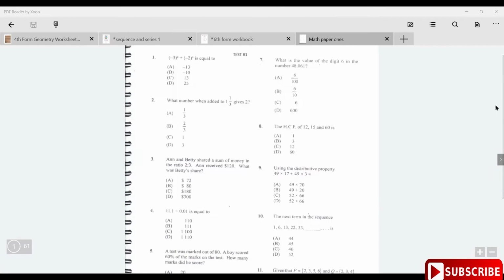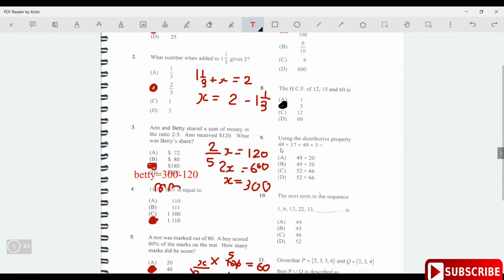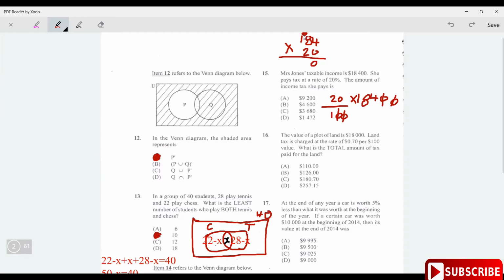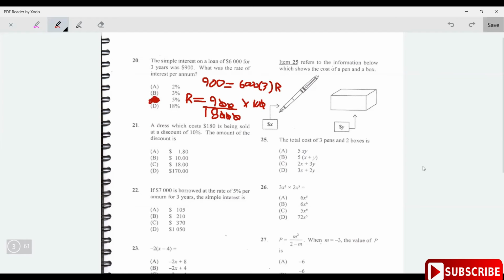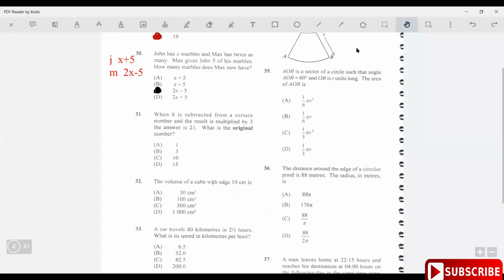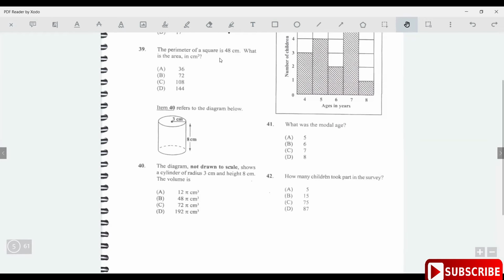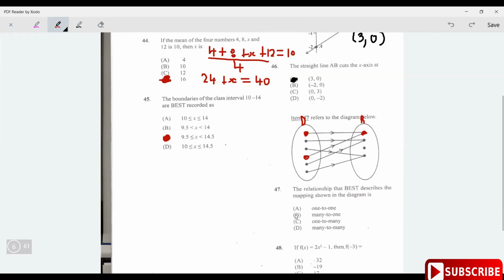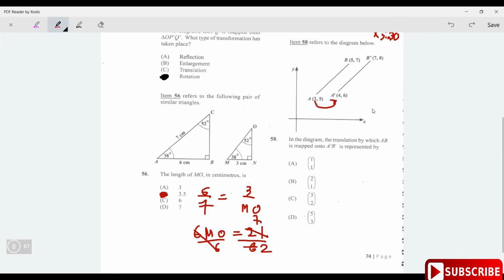CSEC MATHEMATICS JUNE 2012|PAPER 1|MCQ PAPER